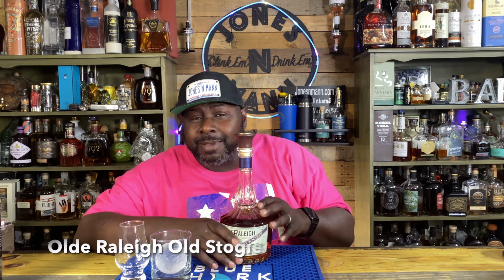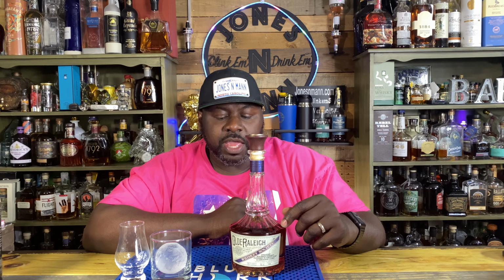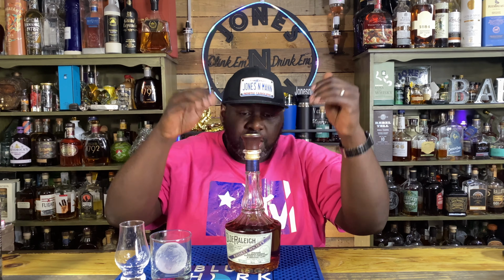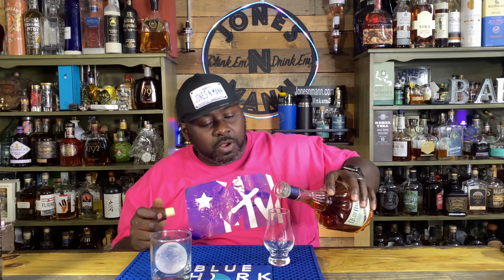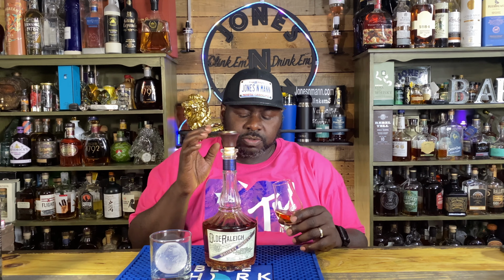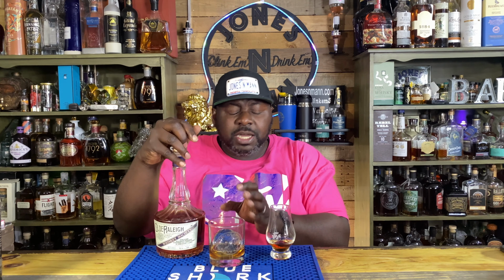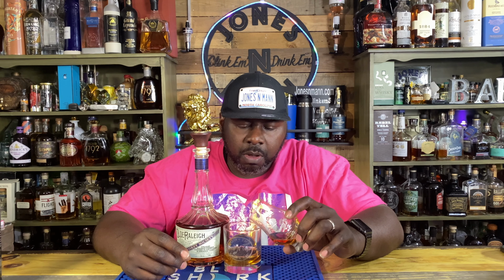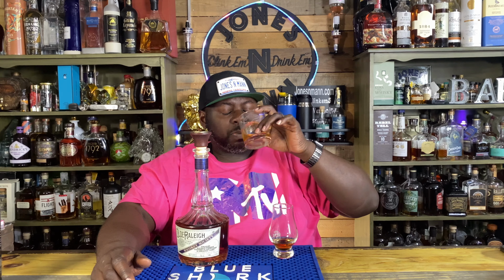Olde Raleigh - Olde Stogie Whiskey Review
Allow Jones N Mann to be your “Spirits Guide” as we journey to good times and great friends.  I enjoy tasting and telling you if it’s a favorite or Flop. During this Olde Stogie review we take the bottle and story for a spin!

JonesNmann
Jamestown NC, 27282
@JonesNmann - Twitter, Facebook, Instagram
JonesNmann @gmail.com